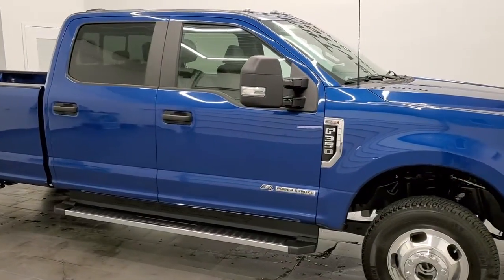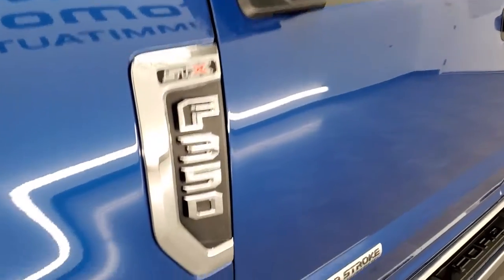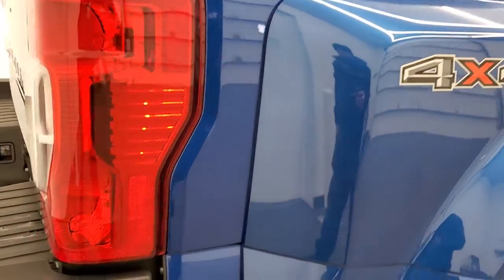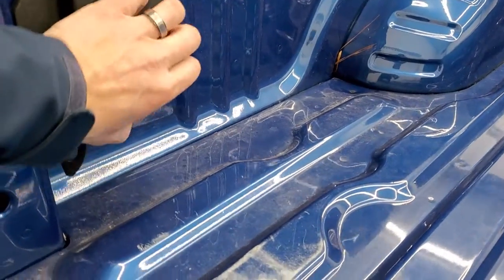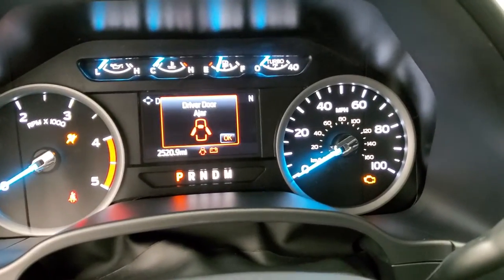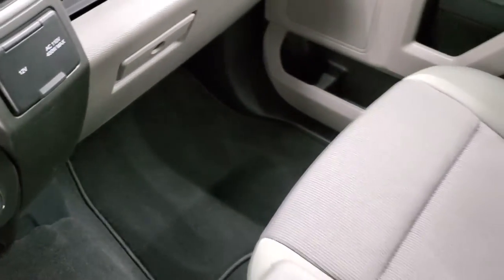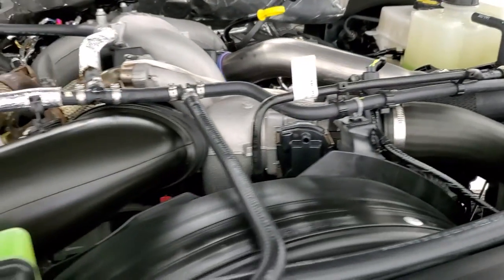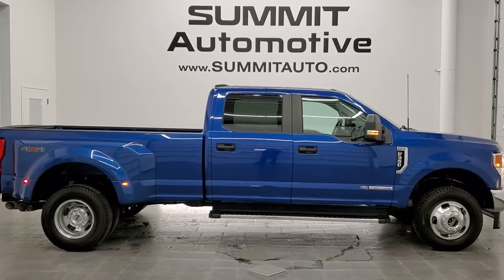2022 FORD F350 XL STX CREW LONG DRW ATLAS BLUE DIESEL WALKAROUND 12607Z SOLD!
This 2022 FORD F350 XL STX CREW LONGBOX DUALLIE POWERSTROKE DIESEL IN ATLAS BLUE METALLIC FOR SALE IN FOND DU LAC OSHKOSH WISCONSIN 54935 is the vehicle we did walk around review of today.

Thank you for checking out this video of this 2022 FORD F350 XL STX CREW LONGBOX DUALLIE POWERSTROKE DIESEL IN ATLAS BLUE METALLIC FOR SALE IN FOND DU LAC OSHKOSH WISCONSIN 54935

STOCK: 12607Z
PRICE: $73,991
MILES: 2,497
MAKE: FORD
MODEL: F350
VIN: 1FT8W3DT6NEC21149
LOCATION: FOND DU LAC OSHKOSH WISCONSIN, 54937 TRUCKS ON 41

1 OWNER! CLEAN CARFAX! CLEAN TITLE HISTORY! 6.7 Liter V8 Powerstroke Diesel, 475 Horsepower, 1,050 Lb.-ft Torque, Full Four Door Crew Cab, Long Box 8 Foot Longbox, Dual Rear Wheel Dually DRW, XL Package, STX Package, 10 Speed Automatic Transmission, Turn Dial 4x4 Four Wheel Drive 4WD, Reverse Backup Camera Rearview Camera, Cargo Camera Rear View Box Camera, Non Smoker, Gray Cloth Seats, 40/20/40 Split Front Bench Seating with Center Seat Hidden Storage Compartment, Full Towing Package with Receiver Trailer Hitch, Wiring and Transmission Cooler Tow Package, 5th Wheel And Gooseneck Hitch Prep Package Fifth Wheel Goose Neck, Camper Package with Anti-Sway Bars, Factory Brake Controller, Factory Exhaust Brake, Heated Telescopic Tow Power Mirrors with Built-in Directional Signals, Advancetrac with Roll Stability Control Traction Control, 4.10 Gears with Limited Slip Differential, Michelin LTX A/T LT245/75 R17 Tires, Polished Aluminum Rims Premium Wheels, Four Wheel Disc Brakes, Factory Chromed Stepbars, Bedrail Covers, Clearance Lights, LED Bed Lighting, Locking Tailgate, Tailgate Step Assist Manstep, Chrome Trimmed Grill, AM / FM Radio Tuner, Sirius/XM Satellite Radio Capabilities Sirius / XM, Sync 8" Touchcreen Radio, FordPass Feature, Microsoft SYNC System with Bluetooth, Hands-Free Audio System Blue Tooth, Android Auto Compatible, Apple Car Play Compatible, USB C Jack, USB Jack Portable Audio Connection, Keyless Entry with Factory Remote Start, Power Sliding Rear Window Rear Window Defroster, Adjustable Height Seatbelts, Driver and Passenger Front Air Bags, L.A.T.C.H. Child Safety System, Side Curtain Air Bags SRS Safety Restraint System, Multi-Function Steering Wheel Controls, Compass, Outside Temperature Display and Mileage Display, Factory Floormats, Air Conditioning AC, Cruise Control, Power Locks, Power Windows, Automatic Headlights Autolamp, Tilt/Telescope Steering Wheel, 110V / 400W Auxiliary Power Outlet, 3 Year / 36,000 Mile Remaining Factory Bumper to Bumper Warranty, Whichever comes first, 5 Year / 60,000 Mile Remaining Powertrain Factory Warranty, Whichever comes first, Atlas Blue Metallic, ONE OWNER! CLEAN AUTOCHECK! Very very clean inside and out! This is one of the sharpest and cleanest 2022 Ford F350 crewcab longbox 1 ton trucks on our lot! Make your move before this super clean 4wd is gone!

STOCK: 12607Z
PRICE: $73,991
MILES: 2,497
MAKE: FORD
MODEL: F350
VIN: 1FT8W3DT6NEC21149